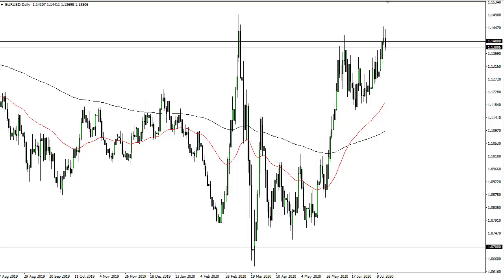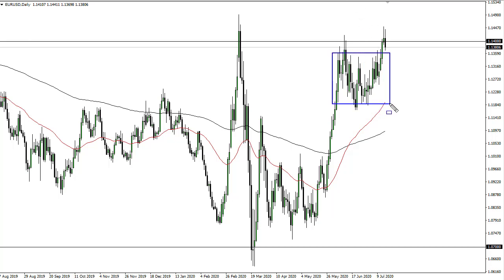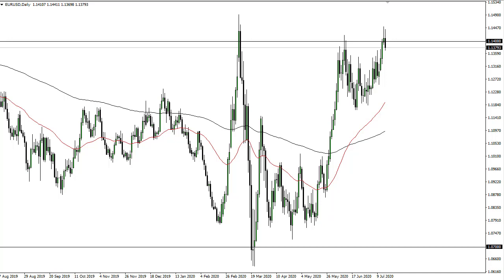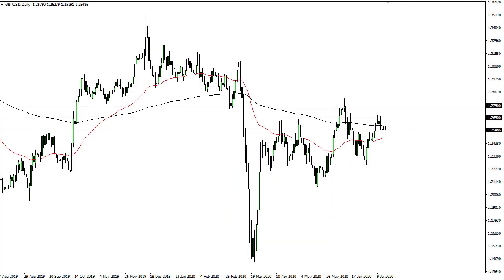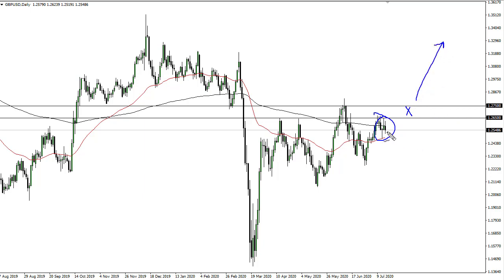EUR/USD and GBP/USD Forecast July 17, 2020